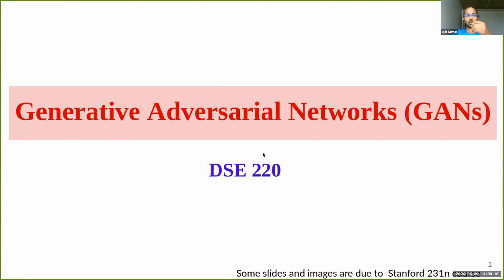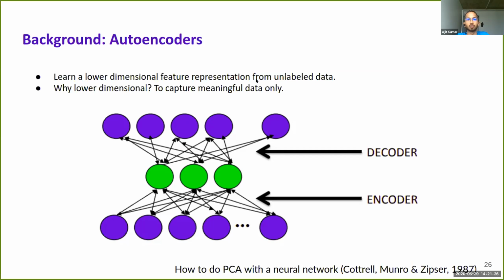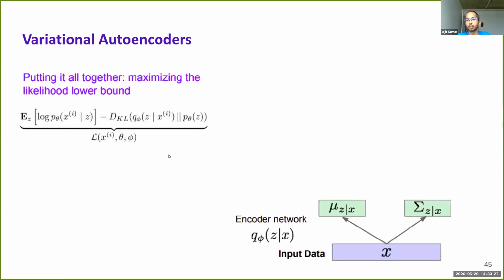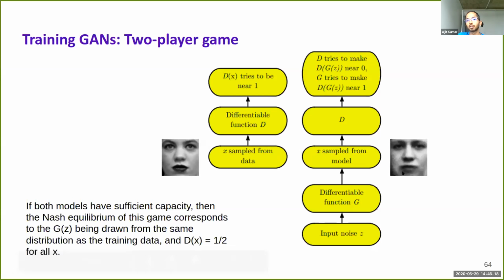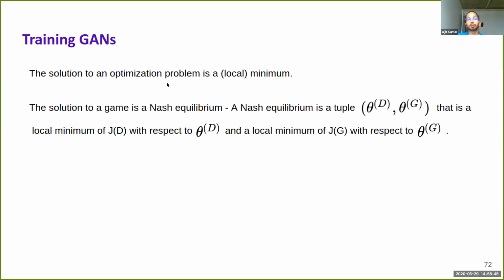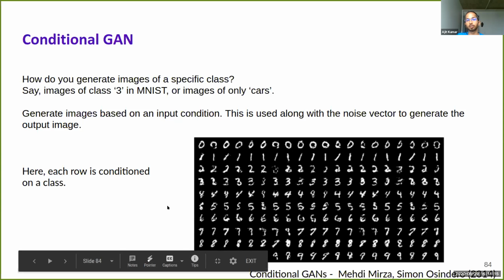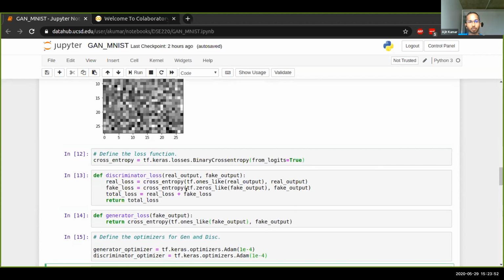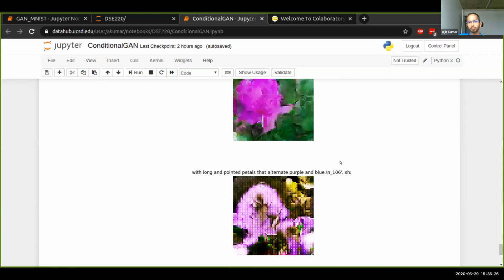GANs - Generative Adversarial Networks